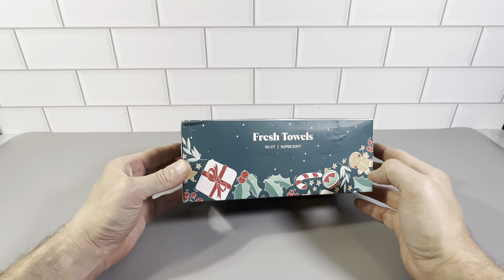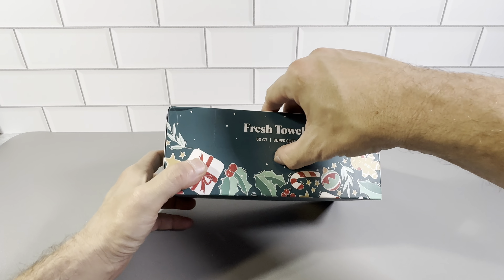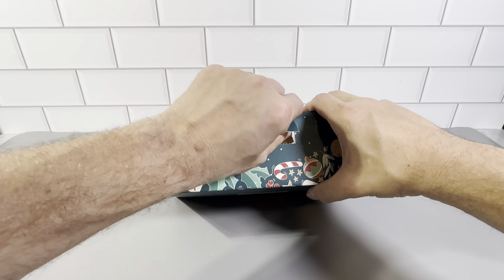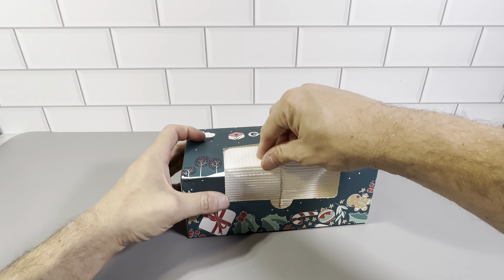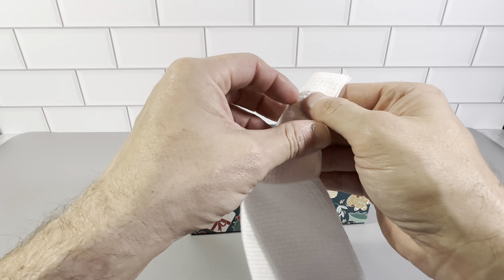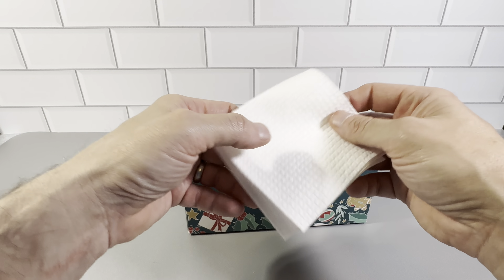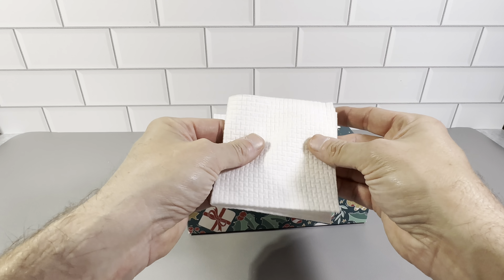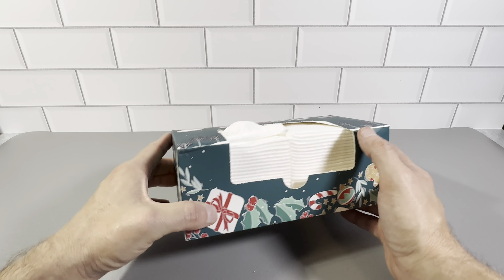Good Find Fresh Towels XL - Absorbent & Luxuriously Soft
Review of the Good Find Fresh Towels XL - Absorbent & Luxuriously Soft.